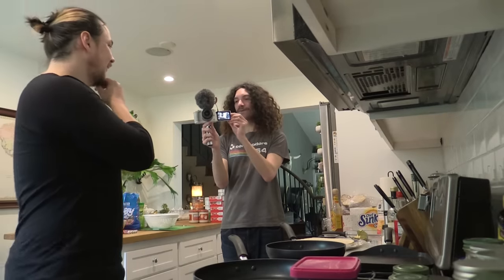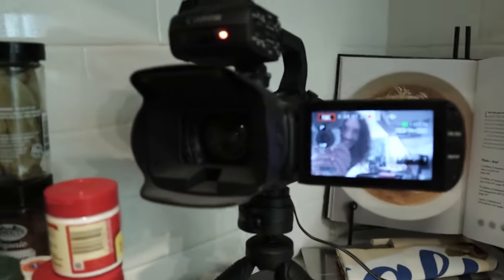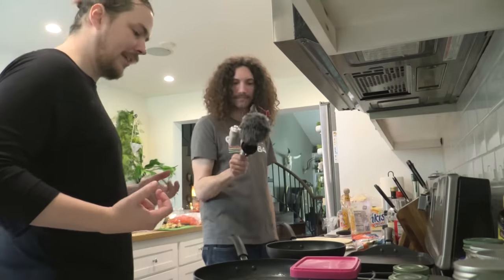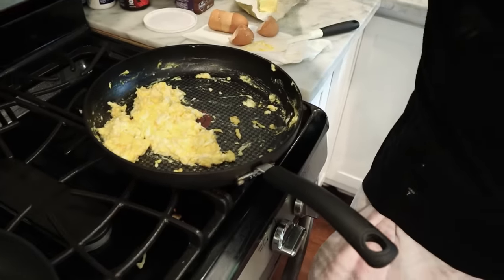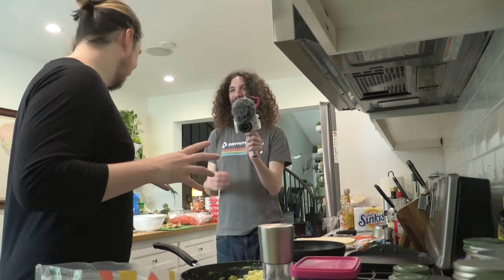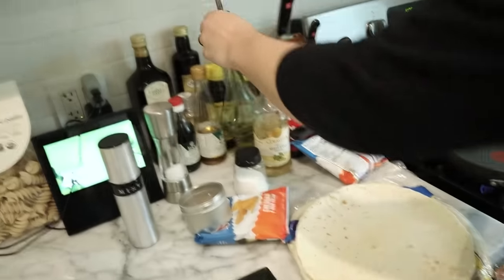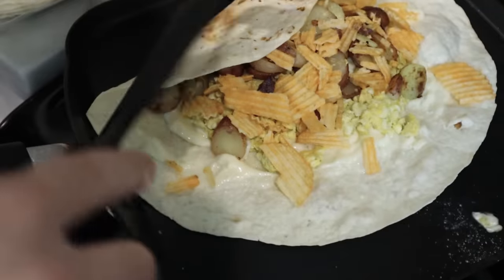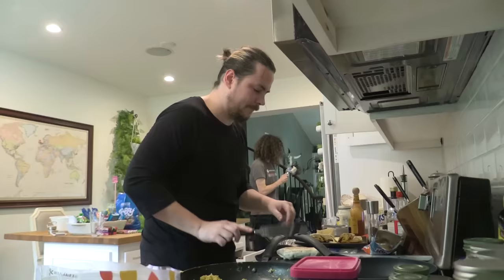Making a TACO BELL AM CRUNCHWRAP at home! - 10 Minute Power Hour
We all know Arin is passionate about Wendy's. But he also shares a love for Taco Bell as well as a love for breakfast. Today on our first at-home 10 Minute Power Hour, Arin will share this love with another one of his loves: Dan.